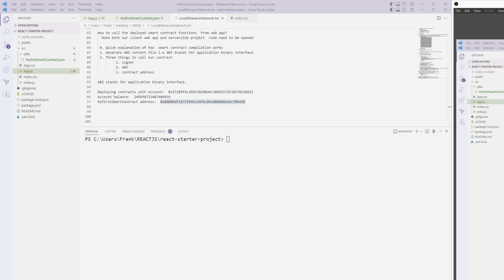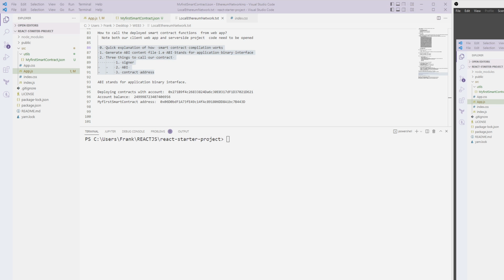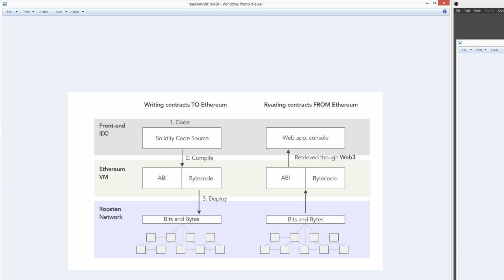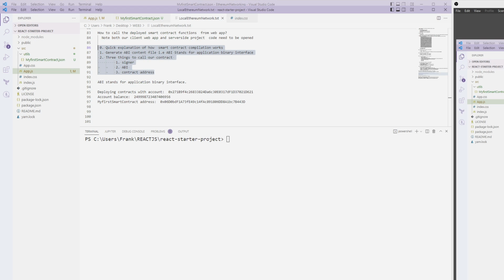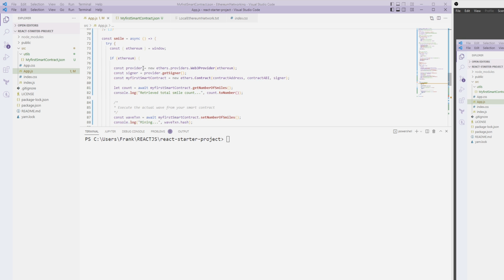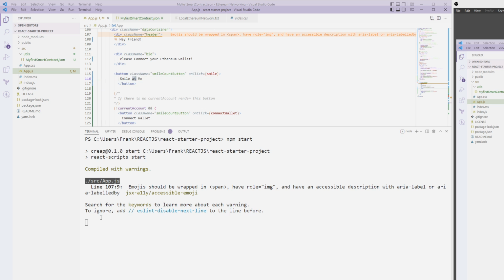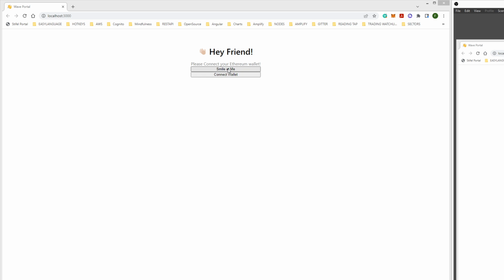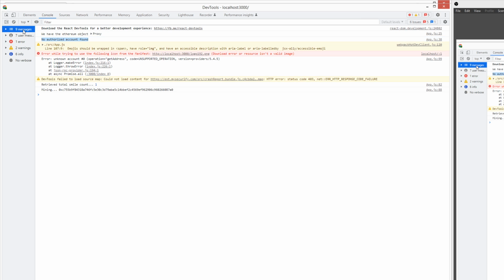How to call the deployed smart contract functions from web app?